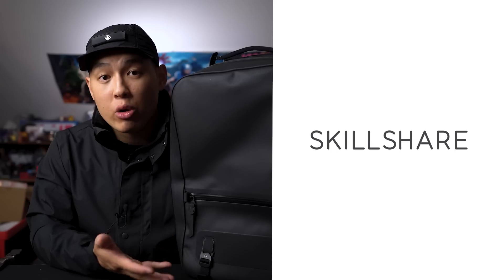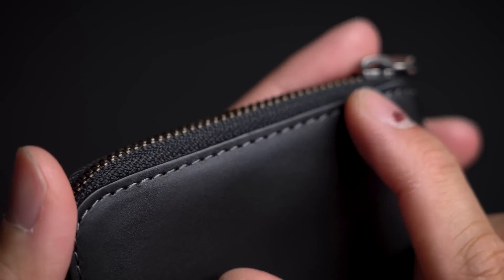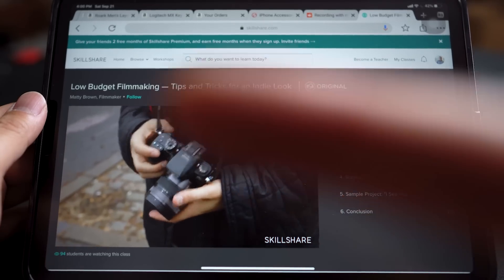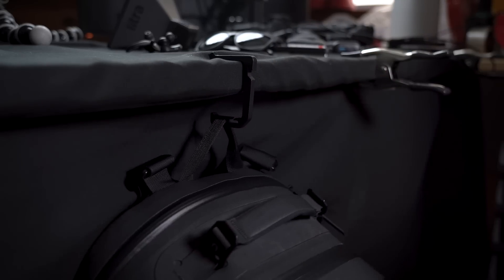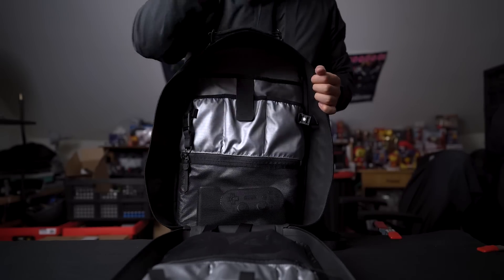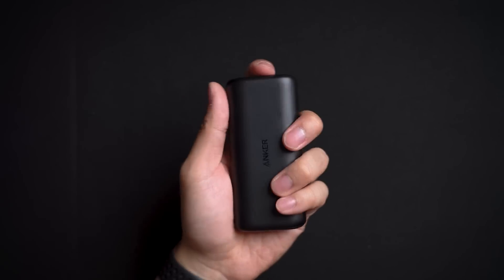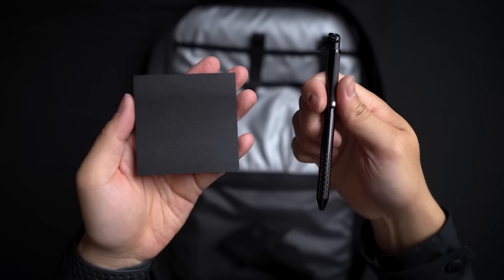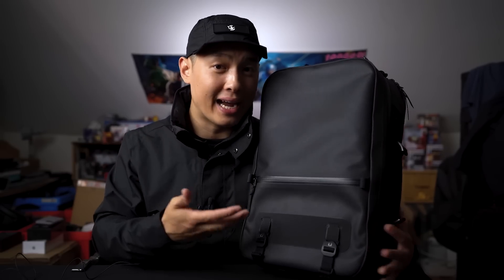What's In My Bag Ep. 14 - Blackout Edition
Click my link to get two months of Skillshare Premium for FREE!

This is the new and special edition of What's In My Bag, where all the items inside the bag are based on a theme, this one being a Blackout Edition.

🎒 BAG:

⬇️ SAVE 10%, NO CODE REQUIRED
[0:21] 1. Black Ember Citadel Minimal Pack

👔 APPAREL:

[0:42] 2. Riot Division Packable Cap

🛠️ GEAR:

[1:36] 3. Bellroy Leather Card Pocket
[2:07] 4. Distil Union MagLock
[3:54] 5. Peak Design Travel Tripod
[4:51] 6. Dango Hook
    ⬆️ SAVE 15%, USE CODE: EXCESSORIZE
[5:17] 7. CRKT Guppie
[6:08] 8. Beats PowerBeats Pro
[7:02] 9. Murphy Card Clip
[7:15] 10. Areaware Minim Cards
[7:48] 11. 8BitDo SN30 Pro+ Controller
[8:20] 12. Anker PoweCore 10000 PD
[9:10] 13. Matador Pocket Blanket 2.0
[9:48] 14. Post-It Super Sticky Notes
⬇️ SAVE 15%, NO CODE REQUIRED
[10:00] 15. James Brand Benton Pen
[10:22] 16. Vapur Eclipse Bottle